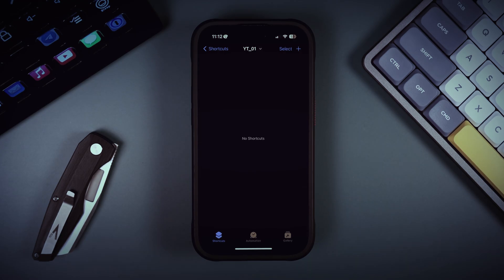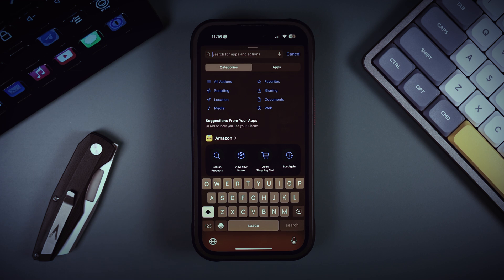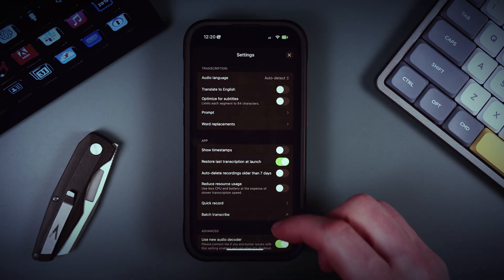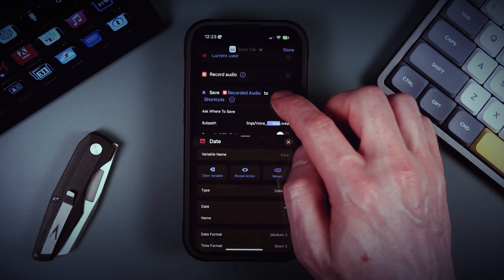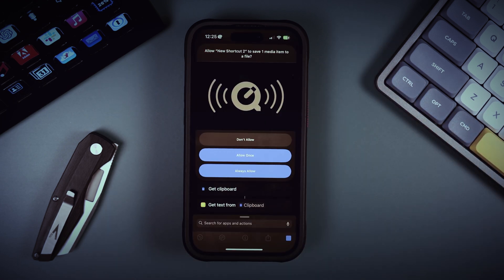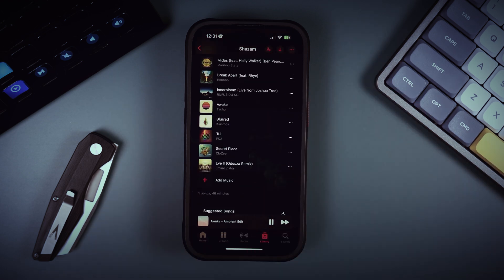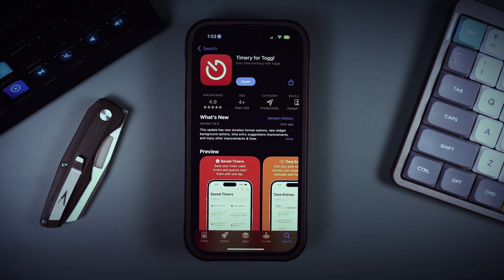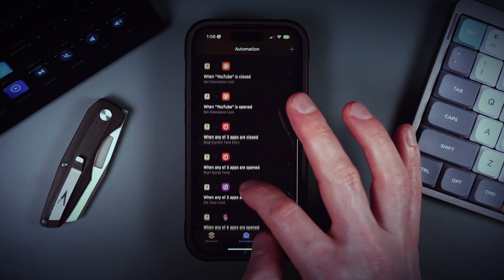AI Powered Siri Shortcuts + Productivity Booster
Maximize Your Productivity with Siri Shortcuts: A Step-by-Step Guide

Hey, what’s up, Alex here from IT-Alex! In this video, I’m diving into the world of Siri Shortcuts and showing you how to leverage AI to create powerful automations on your iPhone and Mac. We’ll create shortcuts that not only make your daily tasks easier but also boost your productivity and help combat procrastination. From managing reminders with ChatGPT to using local LLMs for accurate voice transcription and discovering new music, I’ve got you covered.

What You’ll Learn:

 1. Creating a Task Reminder Shortcut with ChatGPT: Use natural voice input to add tasks to your reminders.
 2. Local Voice Transcription with Whisper: Transcribe audio using Whisper on your iPhone or Mac without internet.
 3. AI-Powered Music Discovery: Find new music similar to your favorites and add them to your playlist.
 4. Procrastination-Busting Automation: Use timers and automation to limit social media usage and encourage reading.

 • Siri Shortcuts
 • iPhone Automation
 • Mac Automation
 • ChatGPT Shortcuts
 • Productivity Hacks
 • Combat Procrastination
 • Voice Transcription
 • Whisper AI
 • Music Discovery
 • IT-Alex
 • Tech Tips
 • Apple Reminders
 • AI Tools
 • Tech Gadgets

00:00 Intro
00:45 GPT-Reminders
04:48 Local Whisper
10:12 AI Powered Playlists
11:23 Productivity Booster
17:05 Outro
 • Tech News

SEO-Friendly Keywords:

 • Siri Shortcuts tutorial
 • How to use Siri Shortcuts
 • iPhone automation guide
 • Mac automation tips
 • ChatGPT for productivity
 • AI automation on iPhone
 • Whisper AI transcription
 • Music discovery with AI
 • Productivity apps for iPhone
 • Combat procrastination tips

If you have ideas for shortcuts or want me to cover something in the next video, let me know. See you soon!